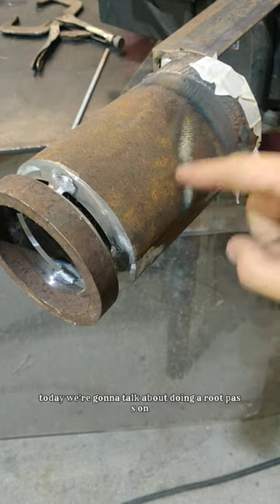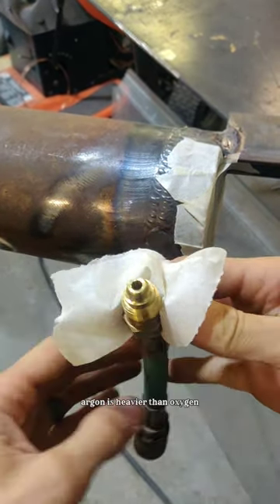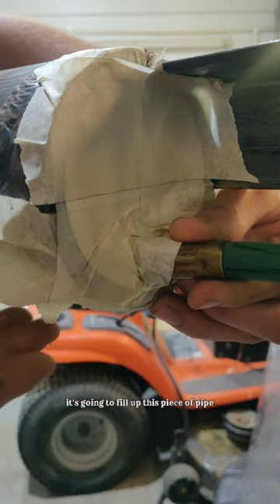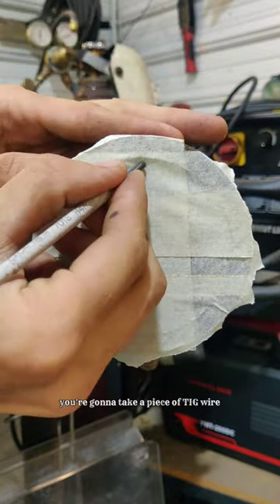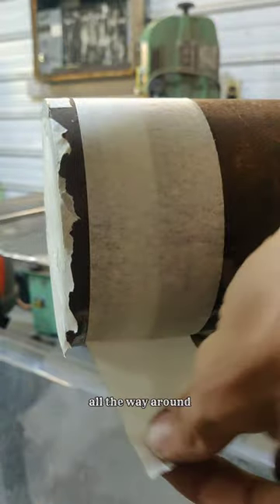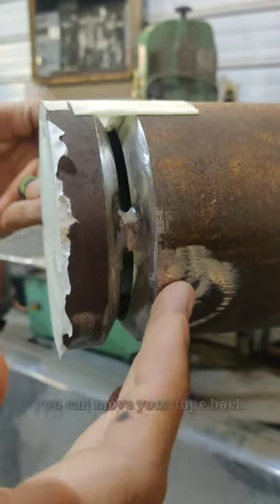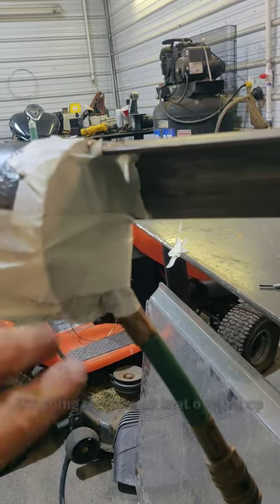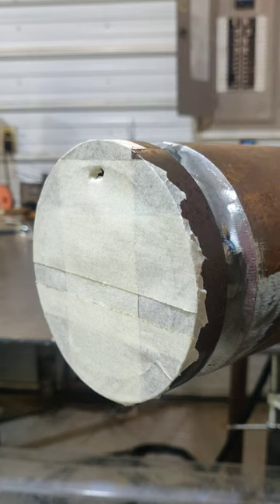How To Purge Stainless Steel Pipe For A Root Pass - Tig Welding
Hey guys! In this video, we cover the basic steps of purging stainless steel pipe, for Tig welding.

The first thing you'll notice in the video, is that I'm actually working with a piece of carbon steel pipe. That's okay! It's just a demonstration, and can even be used to practice on if all you have is stainless filler wire, but no stainless pipe. You won't get the EXACT same effect, but it is very similar.

(Use steel wool, or a thin bundle of cloth to help the argon disperse inside the coupon)- Something I forgot to mention in the video.

After the back is taped, and your argon is fed to the coupon, move to the front side and cover it as well. Poke a small hole as close to the top of your coupon as possible. Argon is a heavier gas than oxygen, so it will fill from the bottom, to the top.

* Remember, the whole purpose of a purge, is to remove all the oxygen from the inside of your coupon, and keep it out until you have finished your root pass.

As you get better with this process, you will learn how much gas pressure to run inside, and how much you can leave open, without being effected.

-Sam